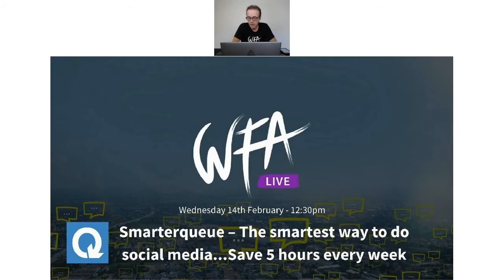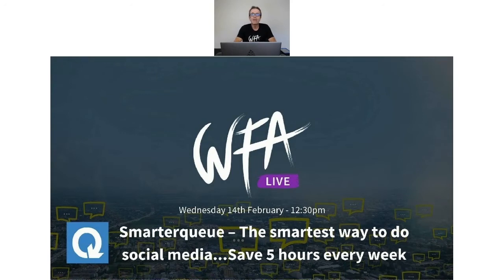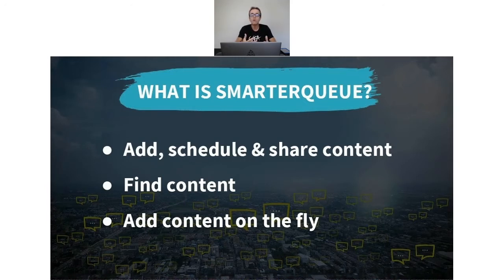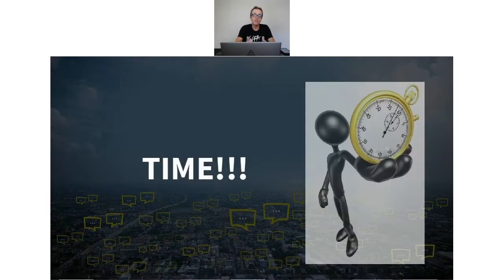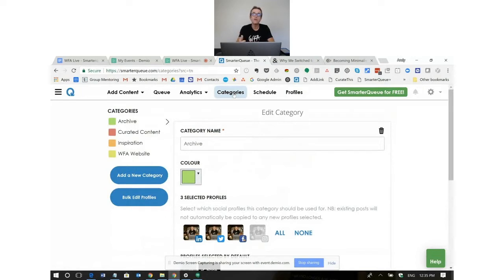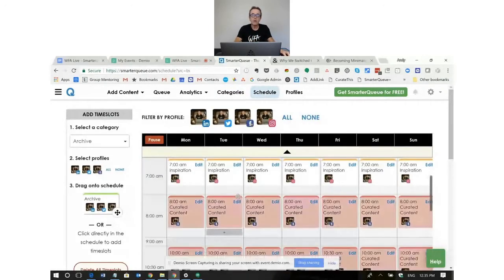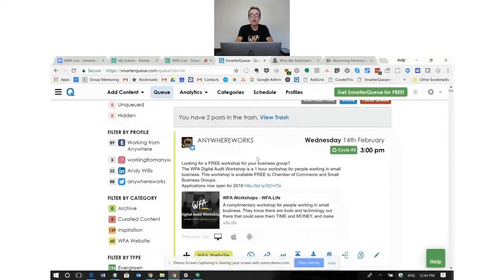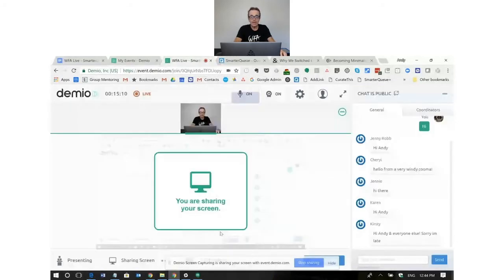WFA Live - Smarterqueue the smartest way to do social media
WFA Live is a FREE monthly 15 minute webinar that keeps you up to date and demonstrates the tools and technology that actually works in small business.
This month's WFA Live webinar is a demonstration of Smarterqueue. This is the pitch from Smarterqueue “The smartest way to do social media. Properly. Save over 5 hours every week”.
Well, I for one would have to agree with this pitch!
I've been using Smarterqueue for quite some time and it has indeed and still does save me HOURS every week.
Join me for this 15 minute webinar and see for yourself, I demonstrate an overview on how it all works.
Guaranteed you'll be impressed.
Here's a link to an extended trial of Smarterqueue, you get 30 days free instead of 14 if you use this link (and yes it is an affiliate link so i get a small reward too).